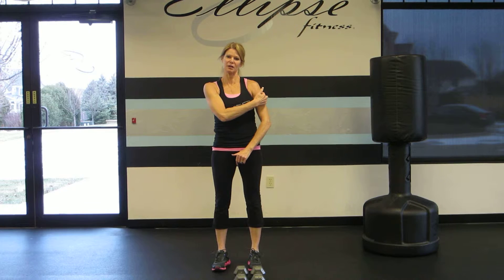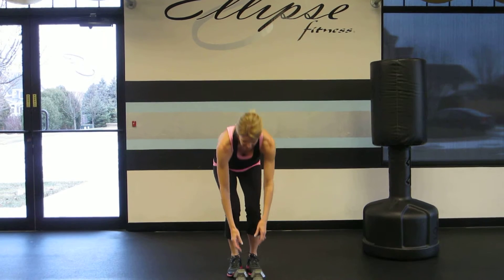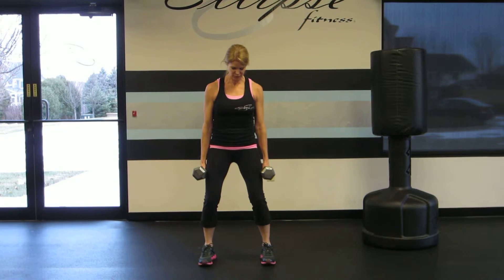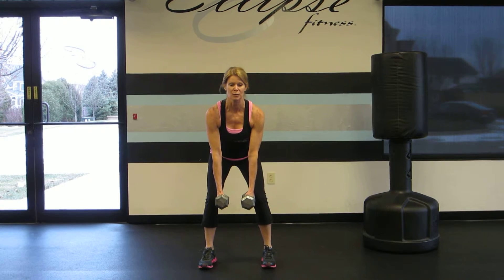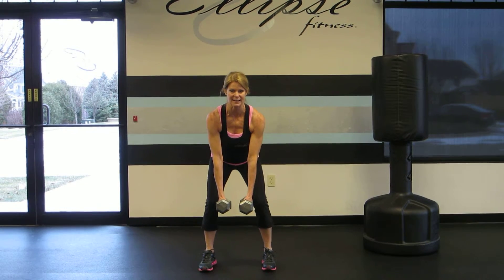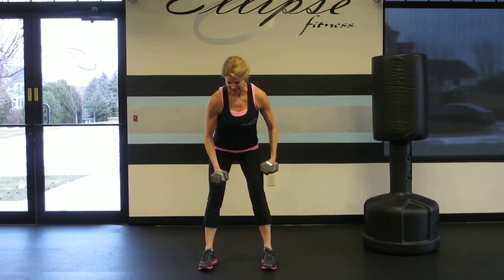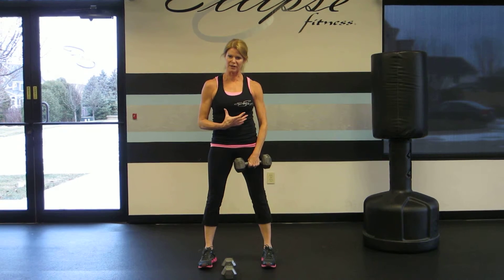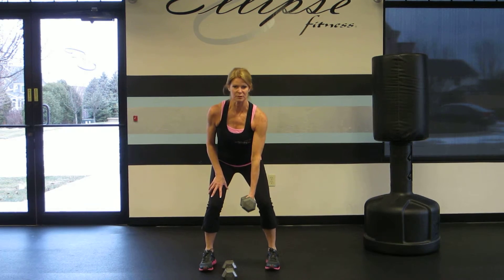Dumbbell: Rear Delt Flye by Rebecca Blankfield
The Rear Delt Flye contracts the core as it stabilizes the spine.  It also strengthens the lateral and posterior deltoids, along with the latissimus dorsi.

To intensify the core contraction, this can also be done as a single arm rear delt fly.